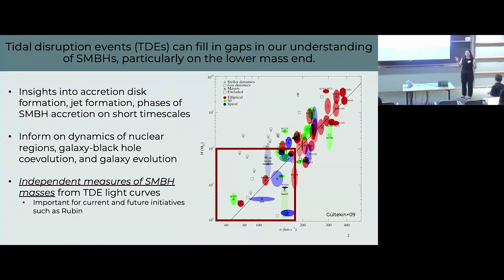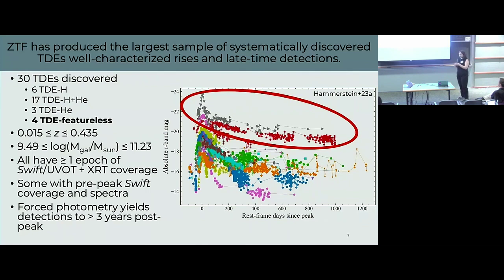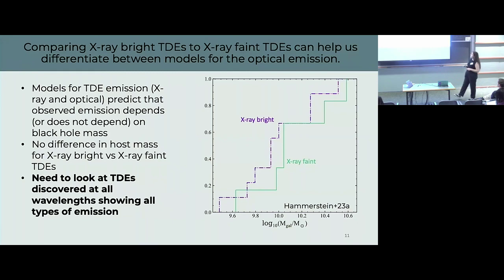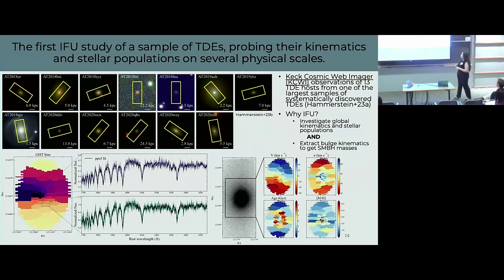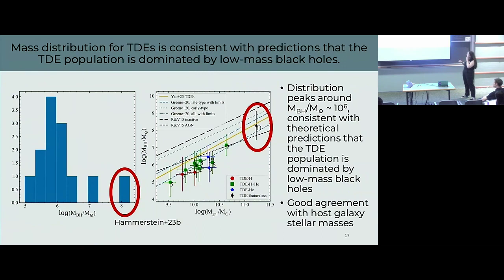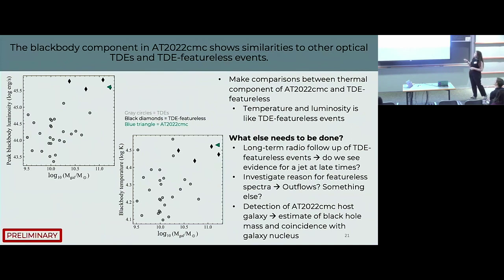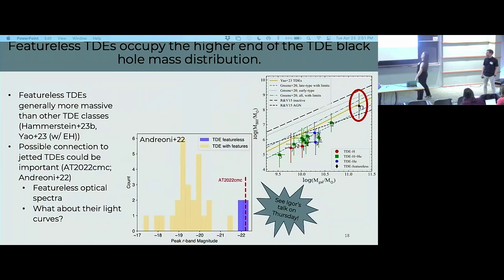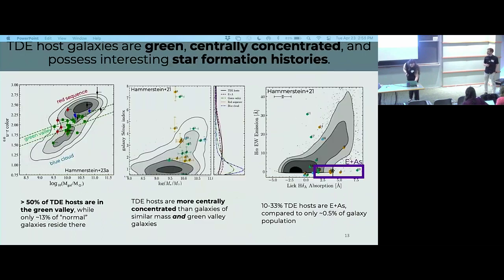Population Studies of Tidal Disruption Events and their Hosts ▸ Erica Hammerstein (Maryland)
Full title: Population Studies of Tidal Disruption Events and their Hosts: Understanding Host Galaxy Preferences & the Origin of the UV/Optical Emission